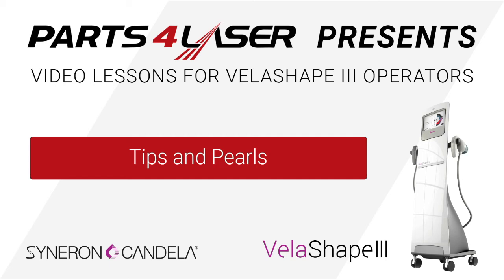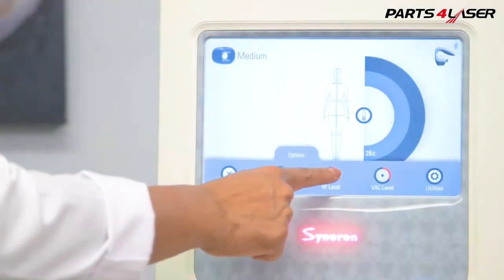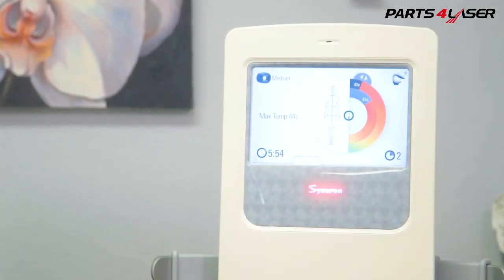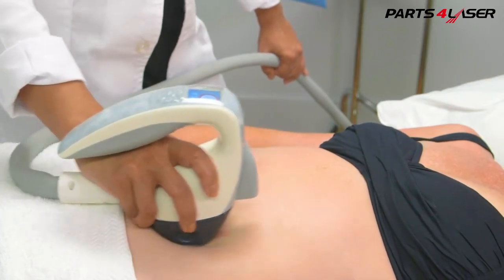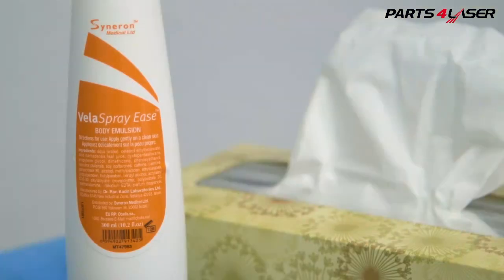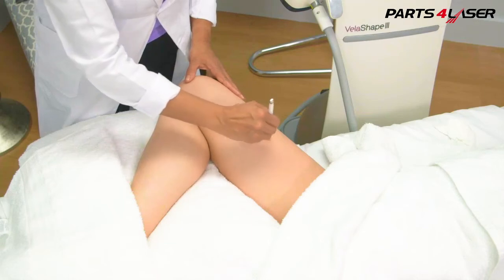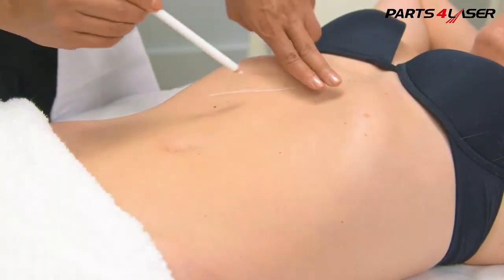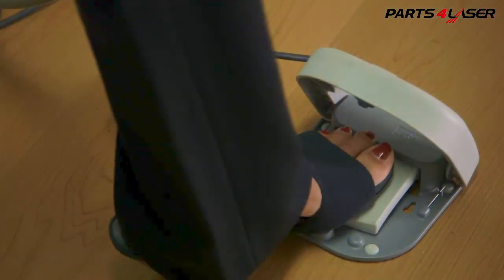VIDEO LESSONS FOR VELASHAPE III OPERATORS. LESSON 6 TIPS AND PEARLS